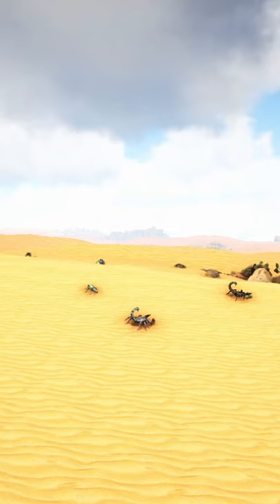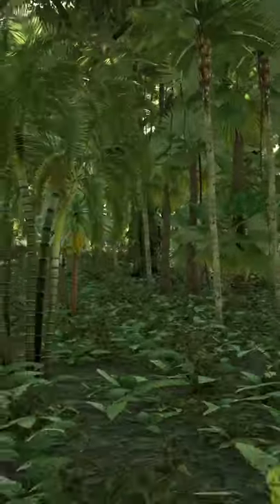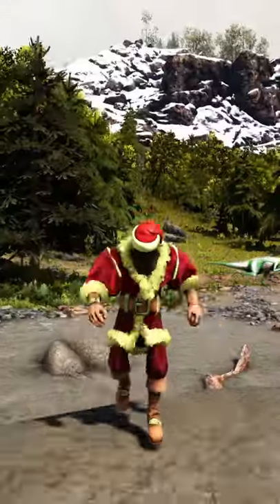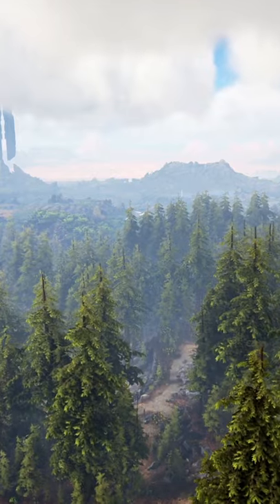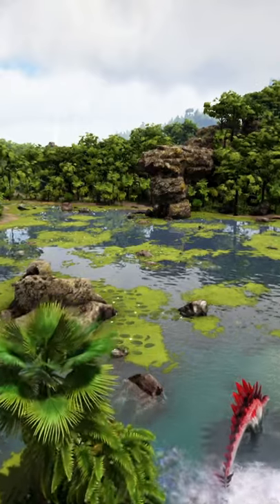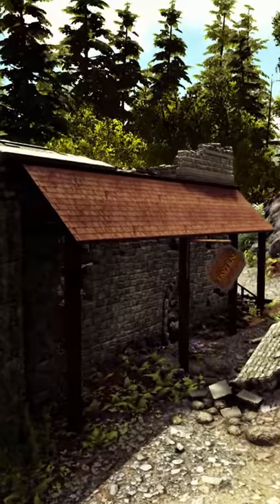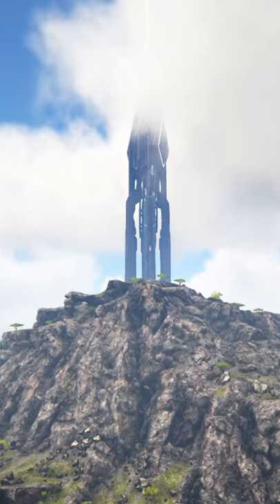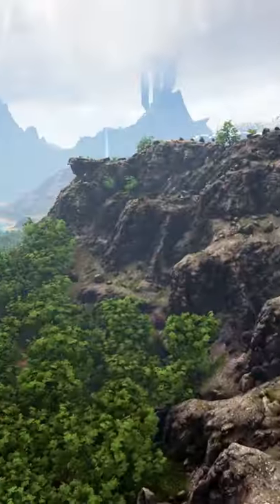Arks Lost Island Map is AMAZING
In this video I show off Ark's phenomenal new Lost Island map! This has some crazy new biomes! It's super well designed and one of the best maps!
Ark’s New Lost Island Map is Phenomenal! It's got an amazing desert with lots of variety! An absolute ton of luscious cool forests and jungles! I'm kinda surprised the rock isn't here! A nice cold area in the mountains! A small but amazing hot springs with geysers! Some very nice Plainlands! The map is absolutely massive at 150 Square Kilometers! A Savanna area, something I haven't seen before! Swamps are more spread out and I quite like it! A redwoods forest with the new baboons! Everything is really well done! There's old ruin stuff which is always intriguing! There's a volcano area with a crystal cave running through it which is crazy! To me it's the island 2.0, it has a lot of the variety and feel of the island but is done much better and is more amazing!